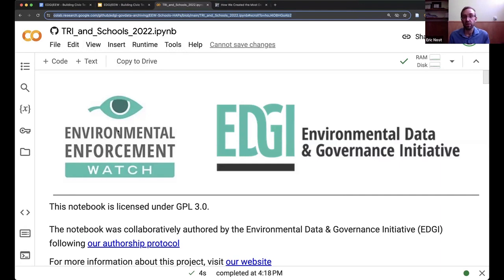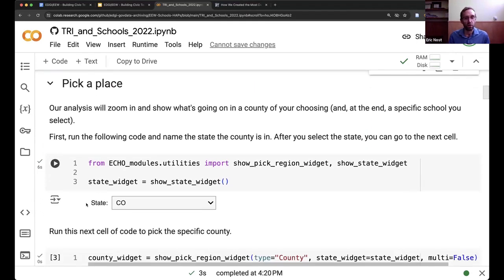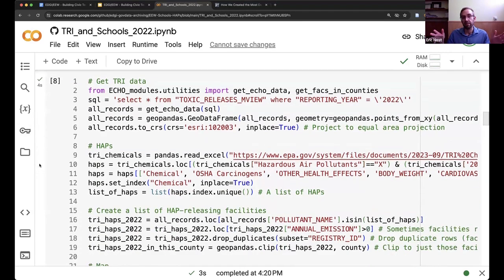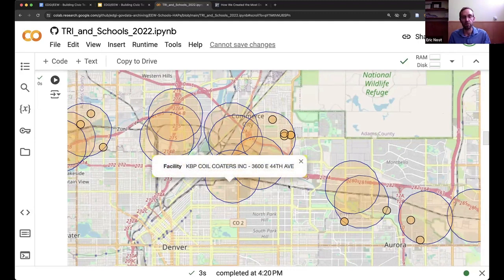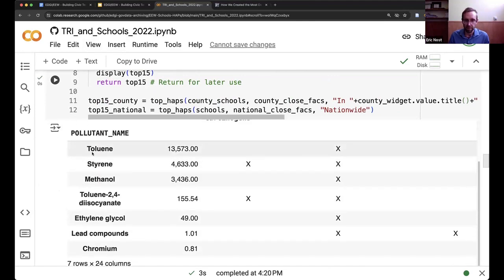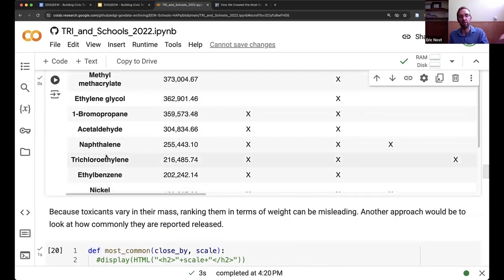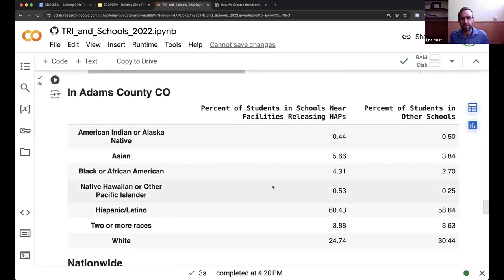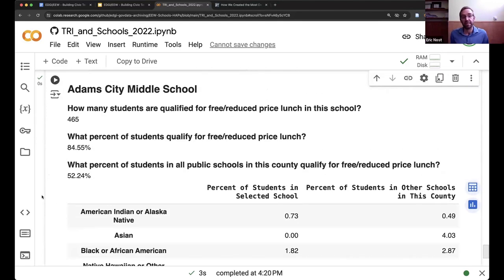EDGI/EEW Schools and TRI notebook demo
EDGI's EEW project demonstrates its Jupyter Notebook for exploring the public schools located near emitters of hazardous air pollutants